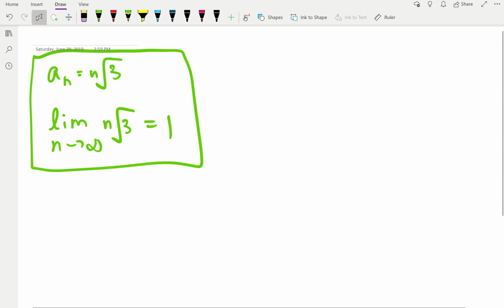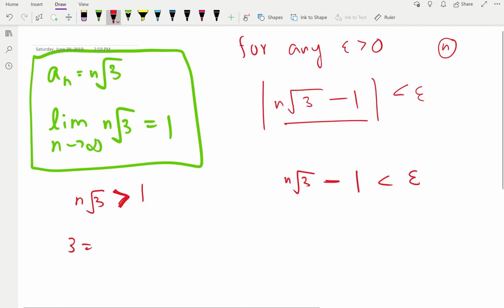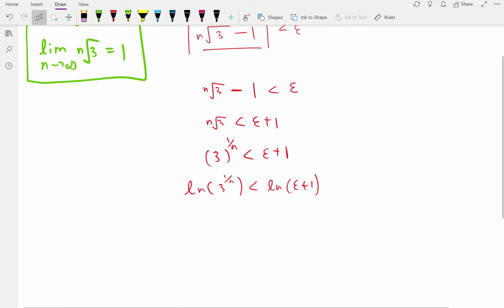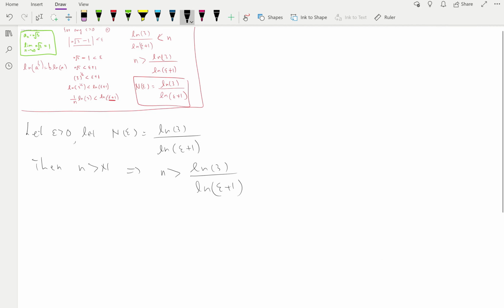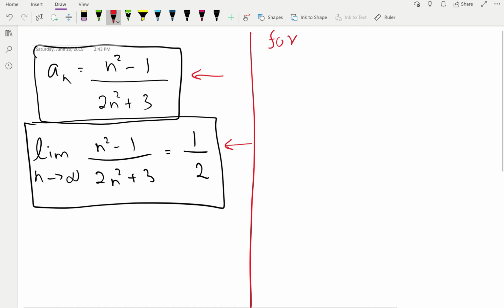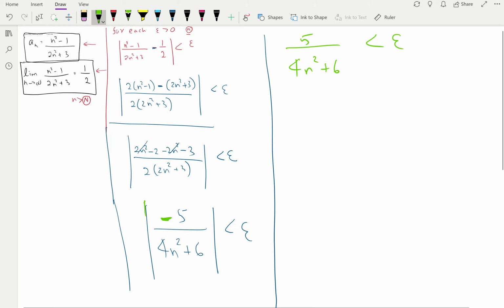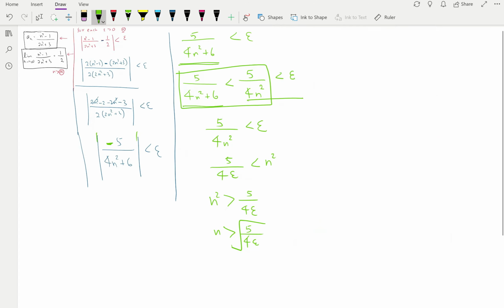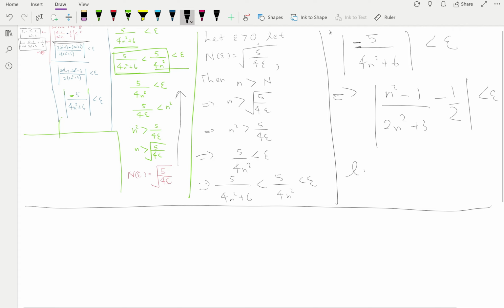Sequences - Formal proofs using the definition of the limit of a sequence-Examples-2